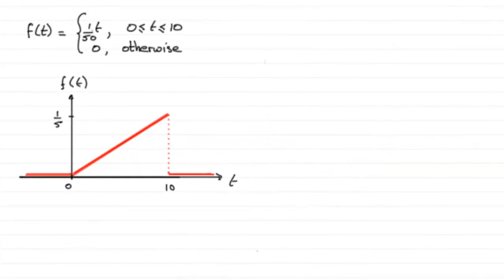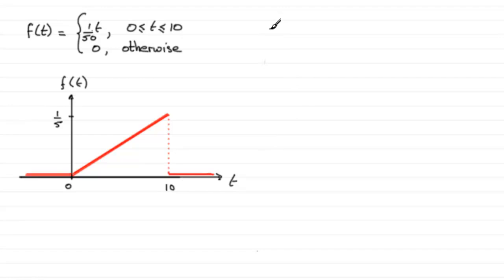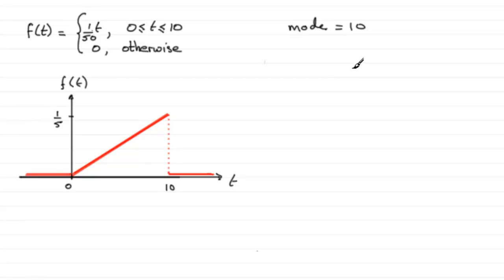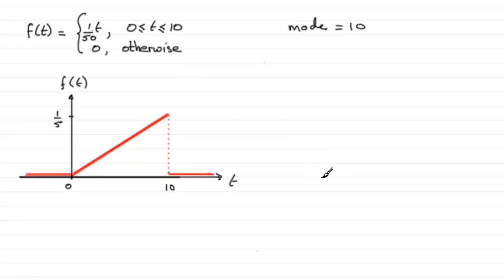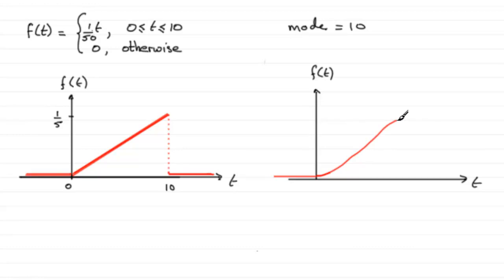Edexcel Statistics S2 January 2009 Q4d,e : ExamSolutions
Question on probability density functions : To see the question go to ExamSolutions